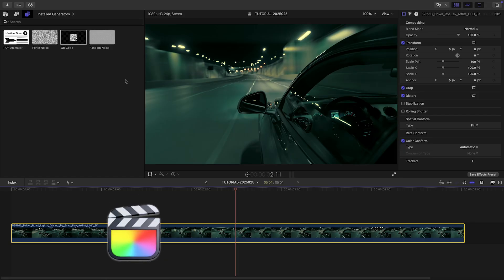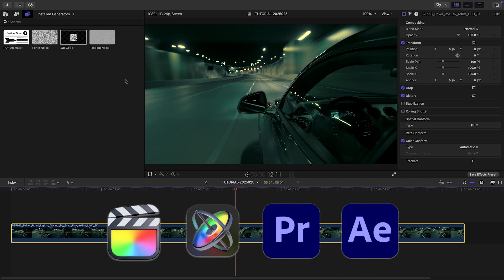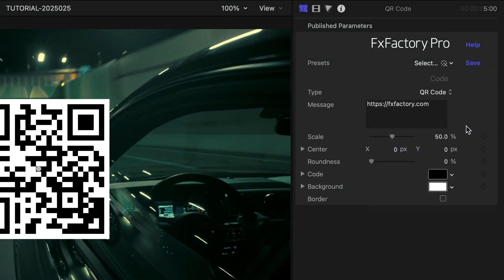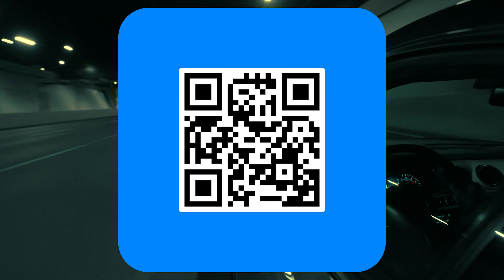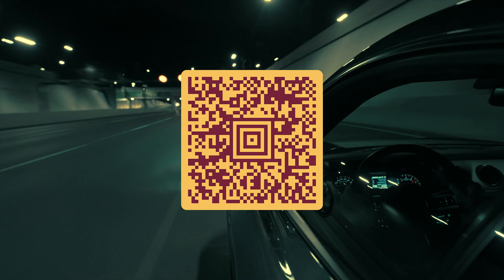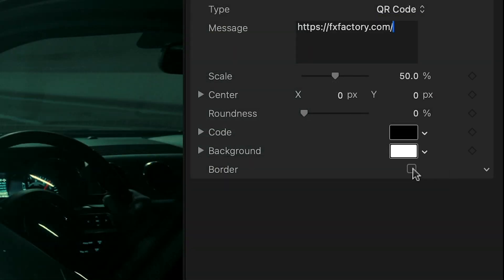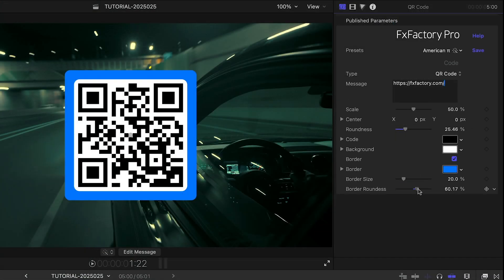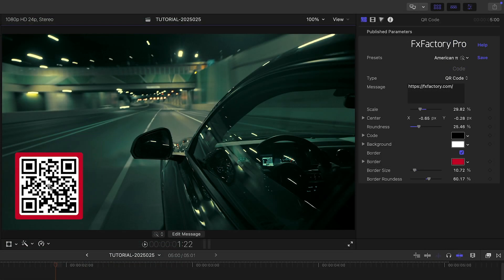FxFactory Pro 6 QR Code for Final Cut Pro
Add scannable barcodes and custom QR codes directly to your video projects with the QR Code plugin from FxFactory Pro 6.

This powerful generator works in Final Cut Pro, Motion, Premiere Pro, and After Effects.

Choose from three common formats:
Code 128 for labels and inventory systems,
Aztec Code for small spaces like tickets and passes.

Easily customize the style, border, color, and placement to match your project.

Whether you’re creating promotional content, digital signage, or packaging previews, this plugin makes it easy to turn passive viewers into active customers.